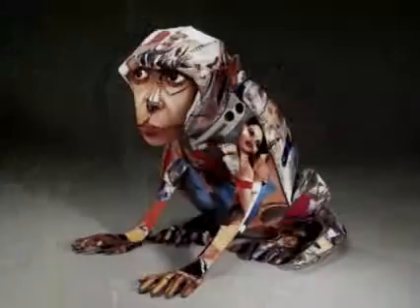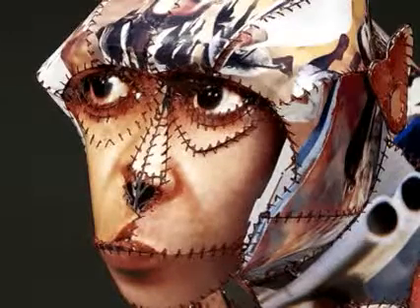In Their Own Words: Anne Lemanski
Anne Lemanski, a Penland artist in residence, creates armatures of copper wire which she covers with stitched-together "skins" crafted from original or vintage materials. Her work frequently carries a political message.

She discusses her work on display at the Possibilities: Rising Stars of Contemporary Craft exhibition at the Mint Museum of Craft and Design in Charlotte.